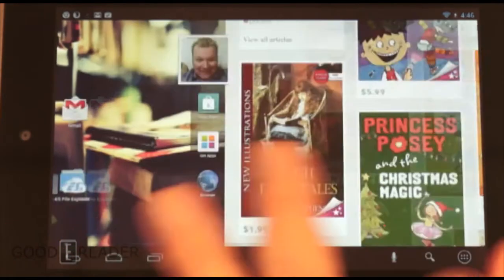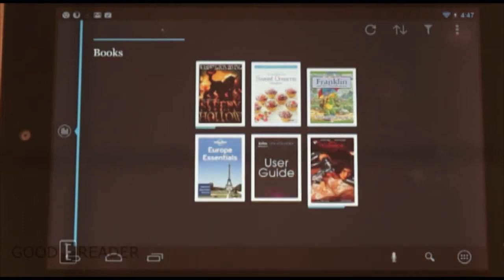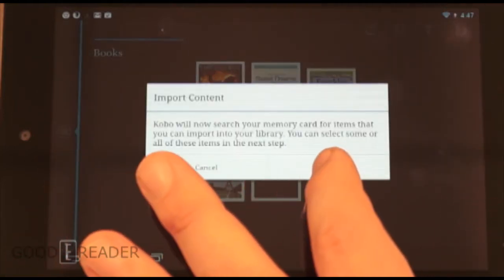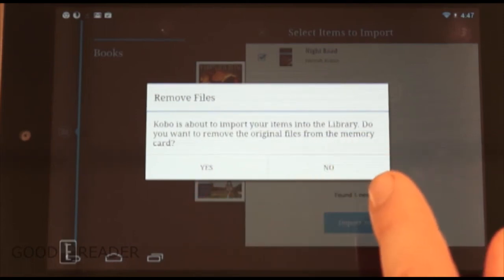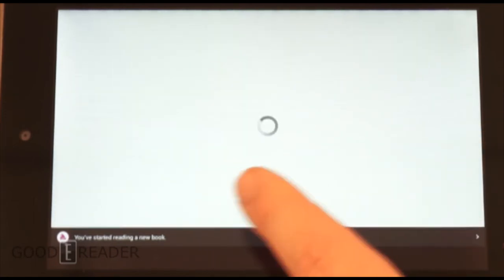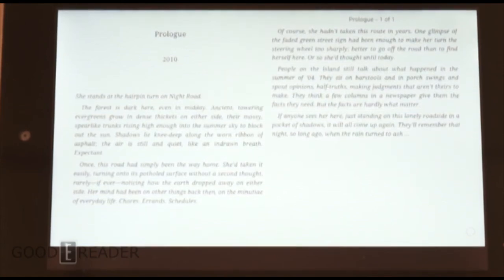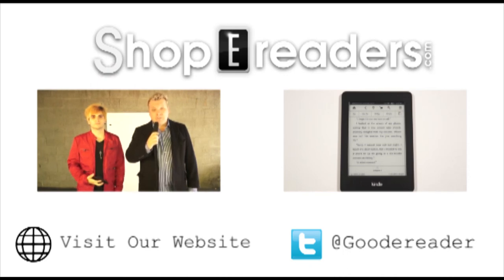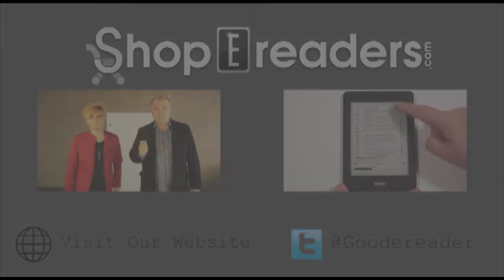Kobo Arc 7HD How to import e-Books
First off, we give you some information on how to transfer books to your devices memory. After, we show you how you can import those books along with cover art.

Thanks for all the support everyone!